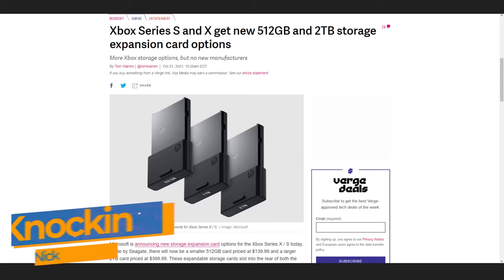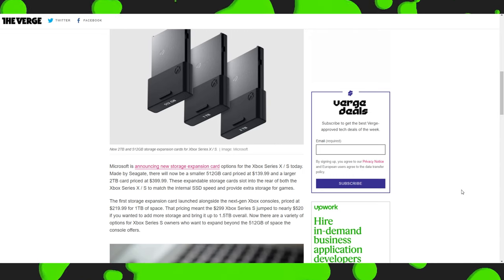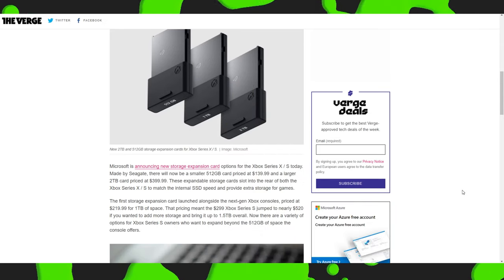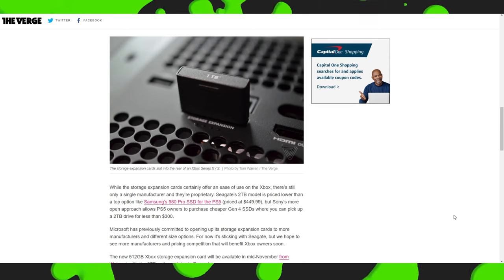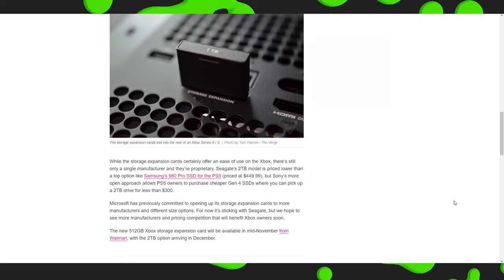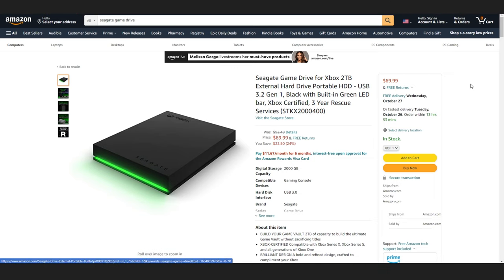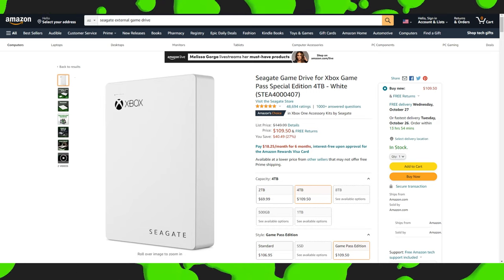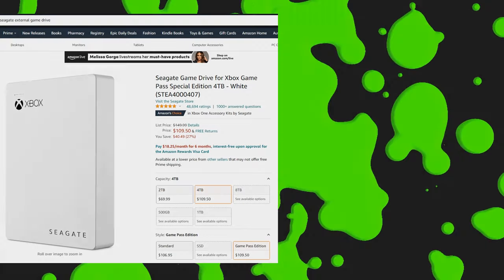NEW Xbox Series X/S Seagate Expansion Card Is STILL A RIPOFF😠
Microsoft just unveiled 2 new storage size options for the proprietary Xbox Series X/S Expansion Card.  A 512GB and 2TB version are up for preorder, but at a price that could send you to the hospital.  Make sure you're sitting down when you watch the video.  Check out the video for all the information.

Products:
Xbox Series S:
Xbox Series X:
Seagate Game Drive 2TB Green Light Xbox
Seagate Game Drive 4TB Green Light Xbox:
Seagate Game Drive 4TB Xbox:
Samsung T7 SSD:
Seagate Storage Expansion Card:

PC:
HP Omen PC:

Set-
ErgotronHome Workspace Wall Mounted, Standing Desk:

Lighting-
GVM RGB LED Video Light with APP Control,
Video Lighting Kit for YouTube Studio:
Philips Hue White A19 4-Pack 60W:
RALENO LED Video Soft Light Panel with LCD Display:

Canon 90D:
Albott 70" Travel Portable DSLR Camera Tripod Monopod Flexible Head for Canon Nikon with Carry Bag:

Audio-
Blue YetiCaster:
Blue Yeti USB Mic for Recording & Streaming on PC and Mac:
Mic Cover Foam Microphone Windscreen for Blue Yeti:

FREE 30 DAY PRIME TRIAL: